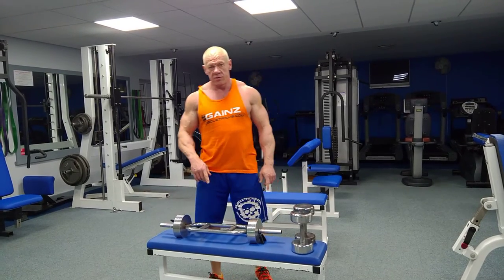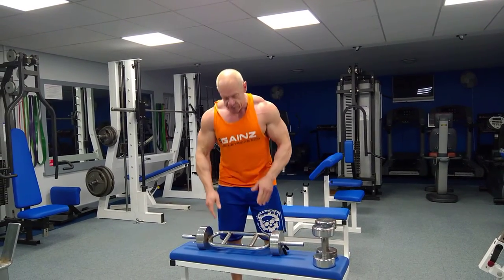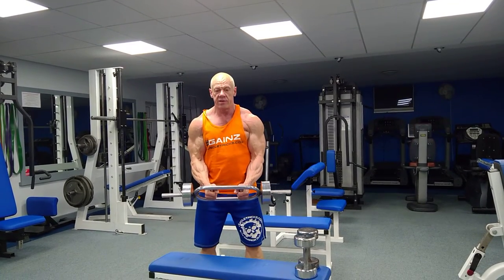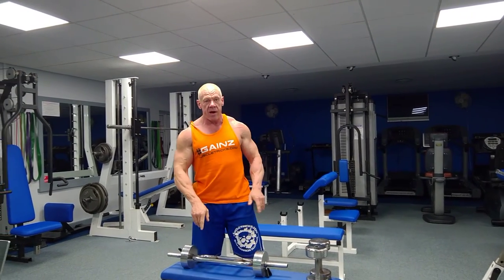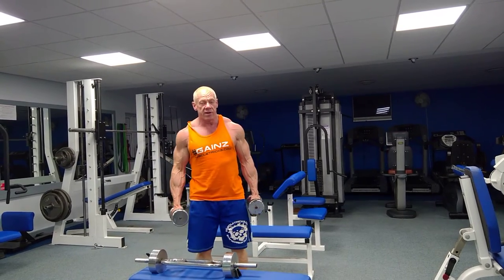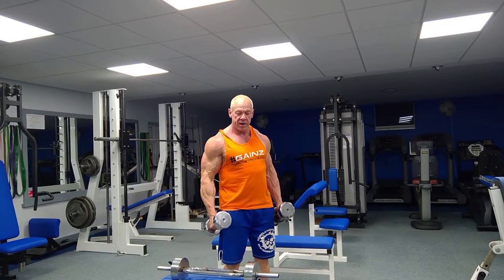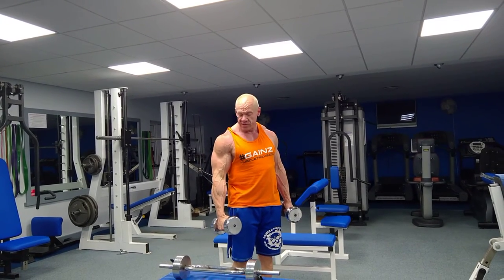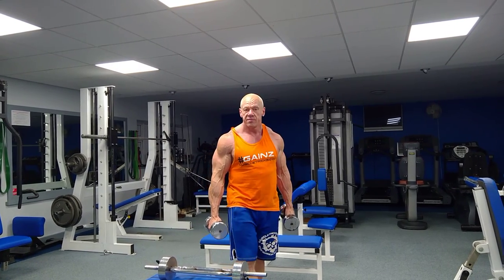Steve Johnson - Teamtops Coaching - 'T' bar curls & Dumbell Hammer Curls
'T' Bar curls along with Hammer curls is a nice adaption from your regular barbell curls and can be an effective exercise for people with bicep tendon injuries like myself